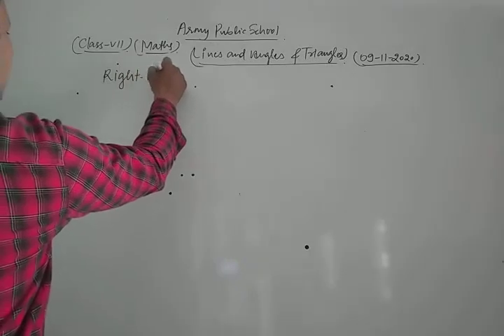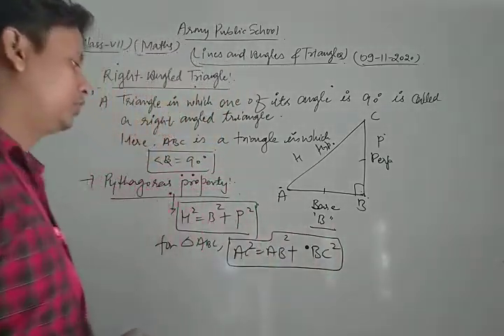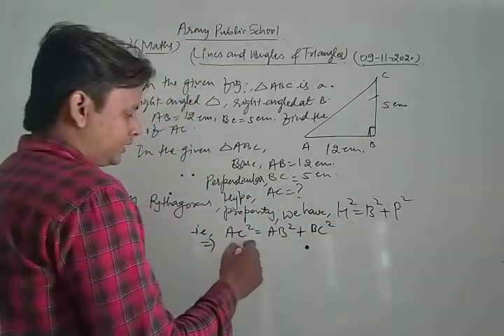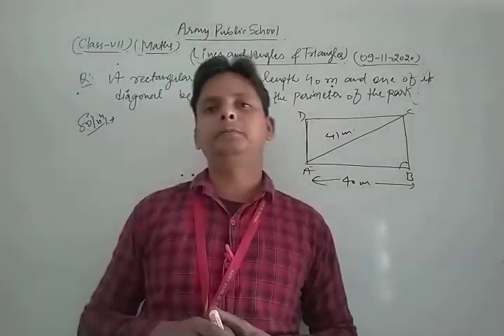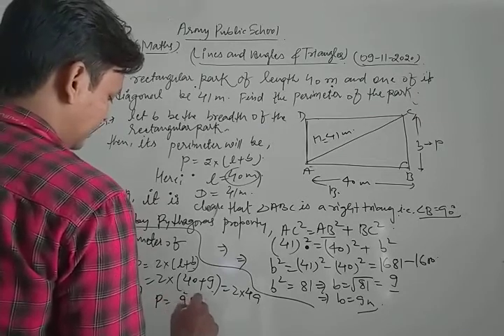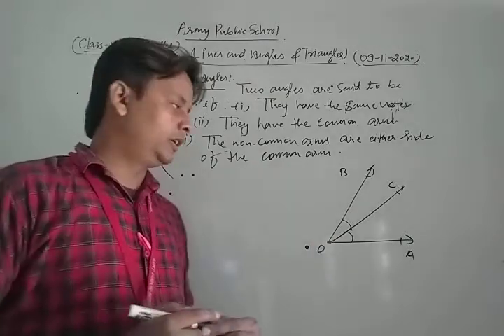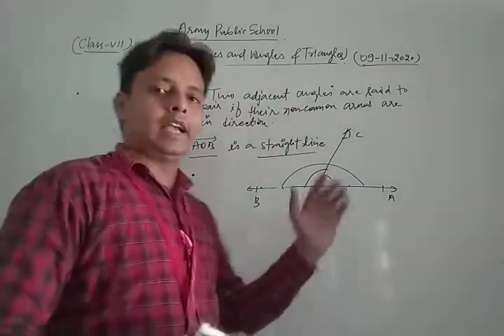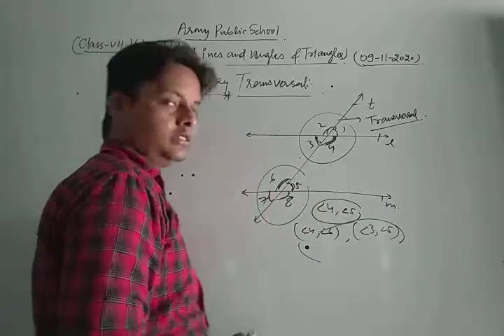Class VII Maths 09 11 2020 by Mr Sarfaraz Ahmad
Class VII Maths 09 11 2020 by Mr  Sarfaraz Ahmad Triangle & Lines and Angles